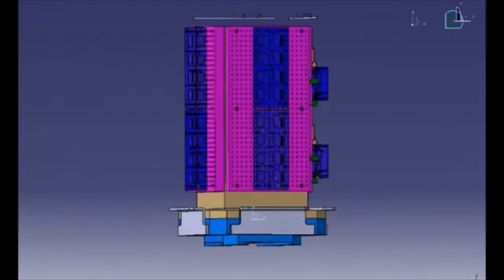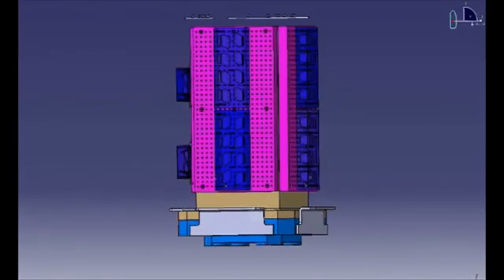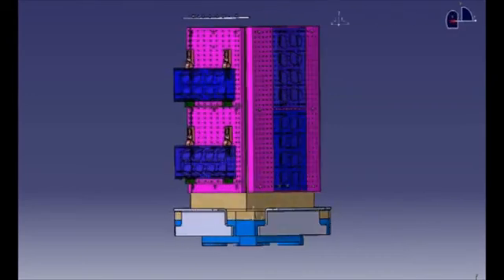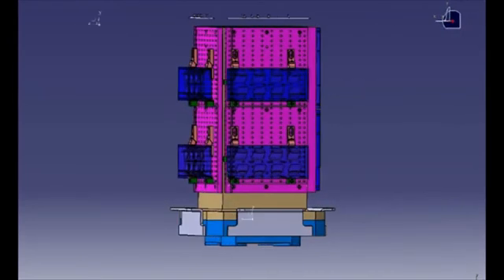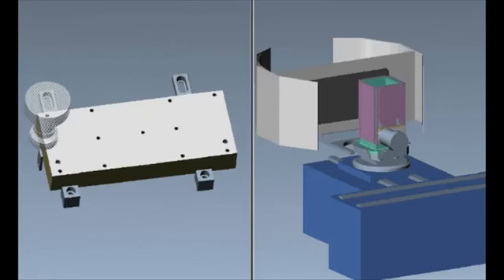SPS Technologies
How VERICUT is used at this leading aerospace supply chain company in conjunction with Dassault Systems CATIA V5 to prove-out CNC programs for a FASTEMS FMS cell with Matsuura CNC machines.